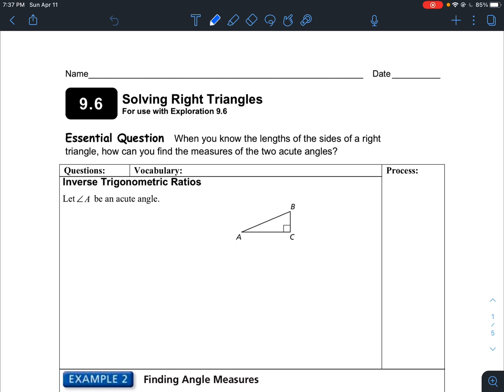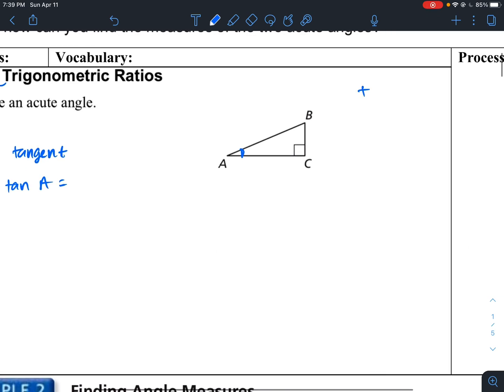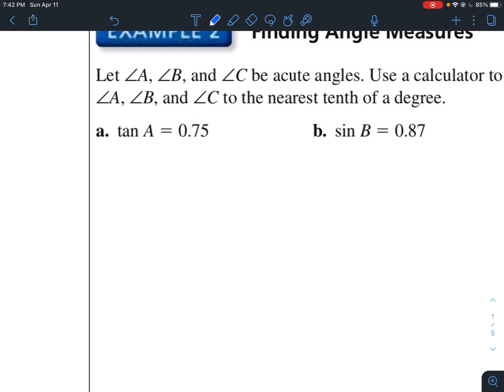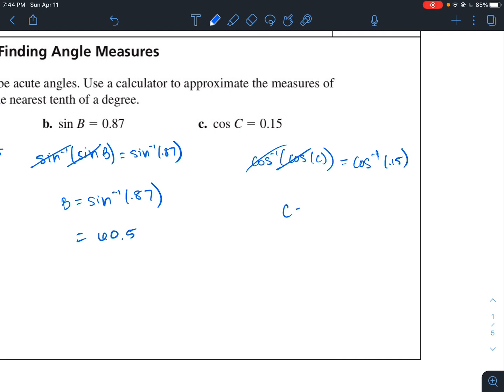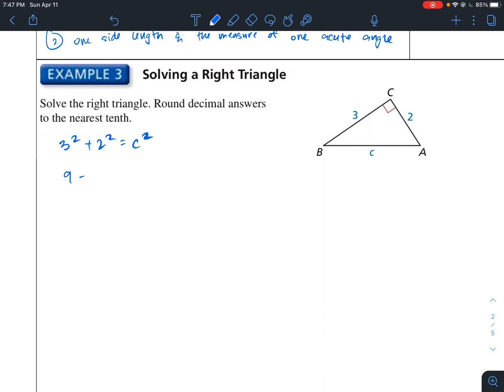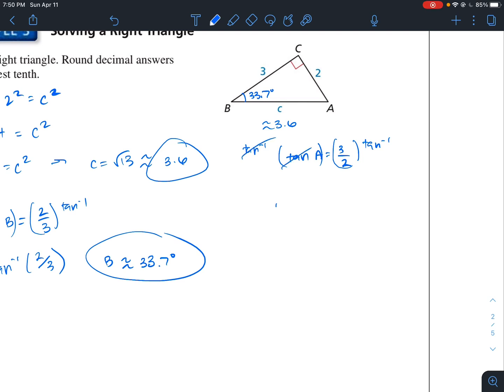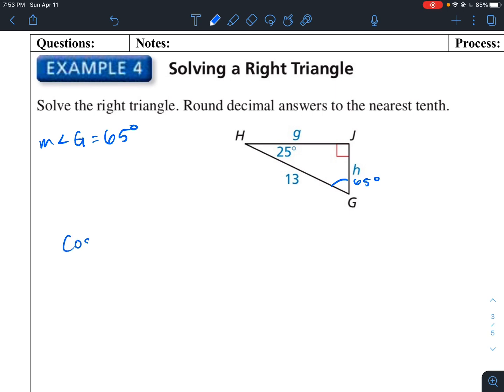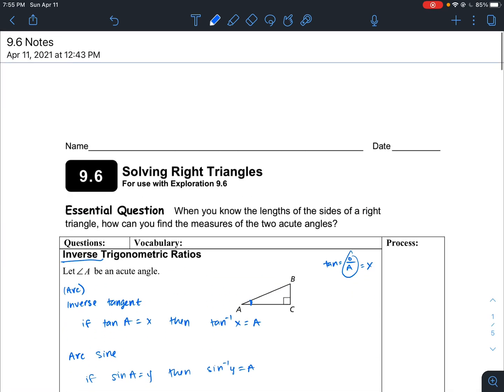9.6 Solving Right Triangles